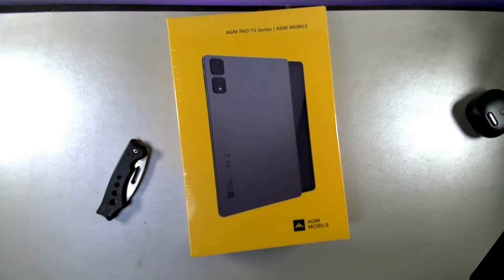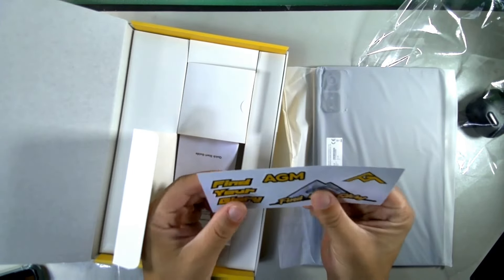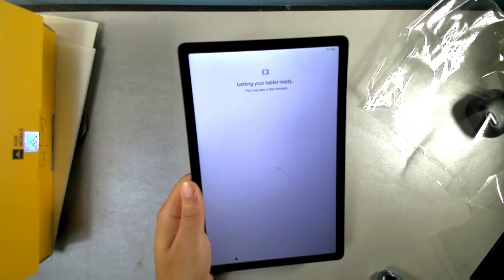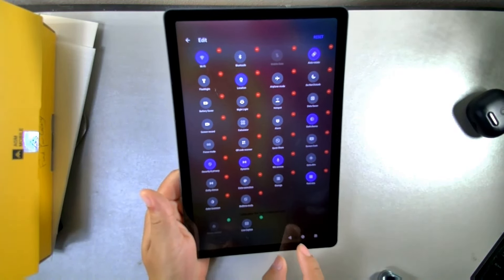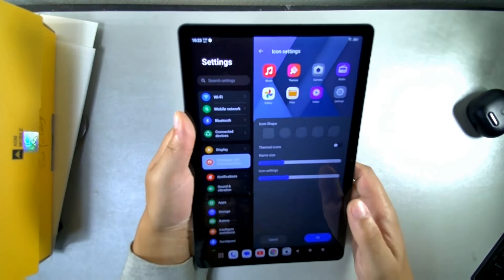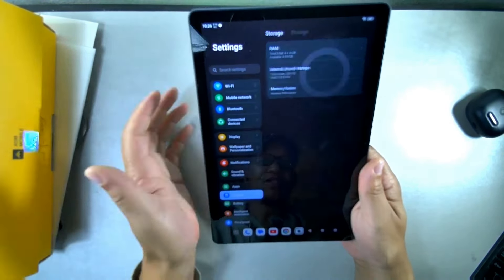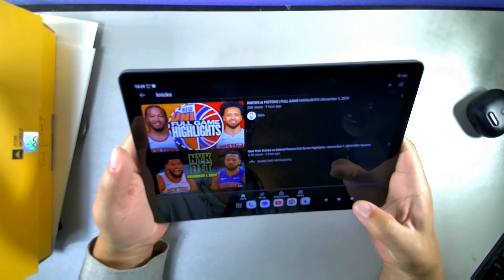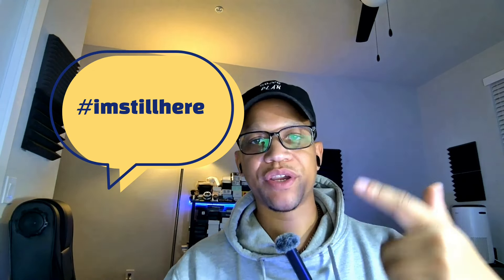AGM PAD T2 | Unboxing & First Impressions!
AGM PAD T2 | 500 Nits Brightness｜11"FHD+｜256GB｜MTK G91 Processor｜Android 14｜8000mAh Battery
Stunning Display: Experience a vibrant 10.95” FHD+ IPS display with a 60Hz refresh rate, delivering crystal-clear visuals and an immersive viewing experience ideal for streaming videos, browsing the web, and playing games.
GM Tablet T2: The Ultimate Entertainment and Productivity Companion

Experience the best in mobile technology with the AGM Tablet T2, a high-performance Android tablet designed for both entertainment and productivity. This tablet is equipped with top-notch features that cater to users who demand exceptional quality and reliability.

Key Features:

Stunning Display: The AGM Tablet T2 boasts a 10.95” FHD+ IPS display with a resolution of 1200*1920 pixels and a 60Hz refresh rate, providing an immersive visual experience. The screen delivers vibrant colors and sharp details, making it perfect for watching movies, playing games, and browsing the web.
Powerful Performance: Driven by a robust MTK-G91 octa-core processor (2xA75@2.0GHz + 6xA55@1.8GHz) and 8GB of RAM (4GB physical + 4GB virtual), the AGM Tablet T2 ensures smooth multitasking and lag-free operation. Whether you’re editing documents, playing resource-intensive games, or streaming high-definition content, this tablet delivers outstanding performance.
Extended Battery Life: With a large 8000mAh battery, the AGM T2 Tablet provides long-lasting power, allowing you to enjoy uninterrupted use throughout the day. This makes it ideal for travel, work, and entertainment on-the-go without the need for frequent recharges.
High Storage Capacity: Enjoy 256GB of internal storage, expandable up to 512GB via a micro SD card. This ample storage space means you can store a vast collection of apps, photos, videos, and documents without worrying about running out of room.
Enhanced Protection: The AGM Tablet T2 comes with a free dropproof case, adding an extra layer of protection against accidental drops and minor impacts. This case enhances the tablet’s durability and ensures it remains safe during daily use.

Precautions:

Always use the included dropproof case to protect the tablet from accidental falls.
Keep the tablet away from extreme temperatures to preserve battery health.
Use certified chargers and cables to avoid damaging the device.
Avoid exposing the tablet to water or moisture unless it is properly sealed with the protective case.
Conclusion:

The AGM Tablet T2 is the perfect blend of performance and practicality, offering a premium experience in a sleek and powerful package. Whether you’re a professional looking for a reliable work tool or an avid consumer of multimedia content, the AGM Tablet T2 delivers everything you need and more